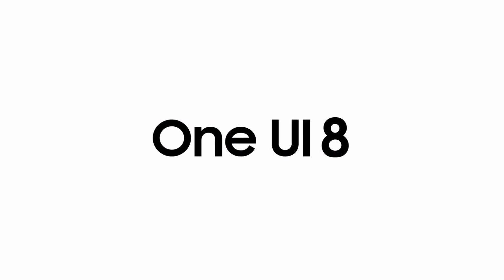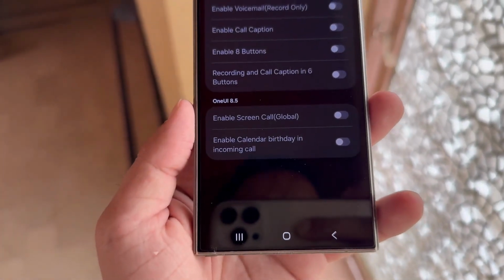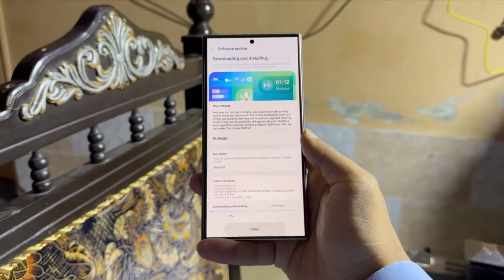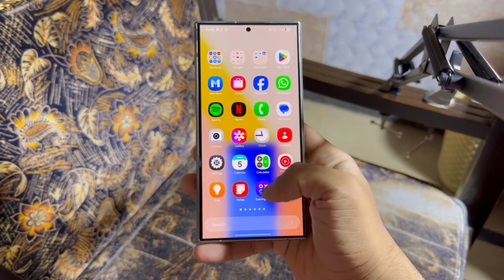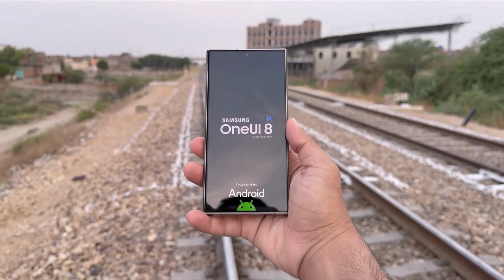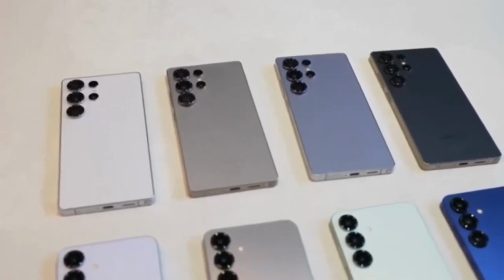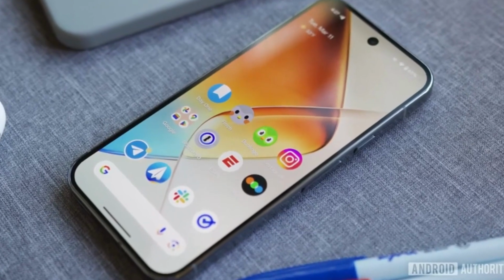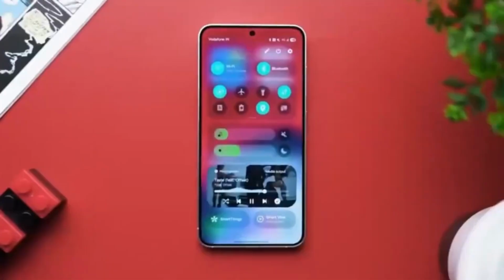One UI 8 Beta 2 Performance Will Decide Everything!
Get ready, Drop Tech fans! In this video, we break down everything you need to know about Samsung’s latest One UI 8.0 Beta 2 update and what it means for Galaxy device users. From performance expectations to beta expansion plans, country-wise rollout changes, and stable release timelines—we’ve got it all covered. Whether you own the Galaxy S25, S24, S23, or even the S22, this roadmap will help you understand when and how you’ll receive the One UI 8 update. Stay ahead of the curve with the latest Samsung news and software insights.
Samsung One UI 8.0

One UI 8.0 Beta 2

Galaxy S25 One UI 8

One UI 8 beta rollout

Samsung beta update 2025

One UI 8 India release

One UI 8 beta supported devices

Galaxy S24 One UI update

Samsung Z Flip 6 One UI 8

Samsung Galaxy update roadmap

One UI 8.0 stable release

Samsung beta program 2025

Galaxy S23 One UI 8

One UI 8 features and fixes

One UI 8 security patch

Samsung One UI 8.0 update

One UI 8.0 beta release date

Galaxy S25 software update

Android 15 Samsung update

One UI 8 stable version

Samsung beta update roadmap

Galaxy S24 One UI 8.0 features

Z Flip 6 One UI 8 compatibility

Galaxy S23 One UI 8 release

Samsung security patch June 2025

How to join Samsung beta program

One UI 8 new features list

One UI 8 supported phones

When is One UI 8 coming